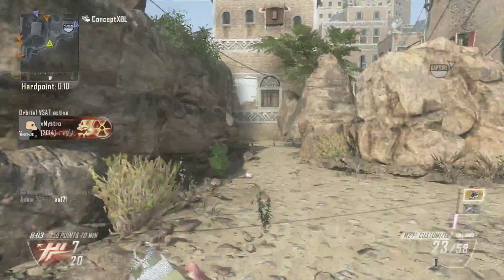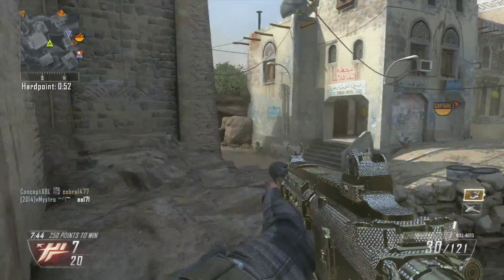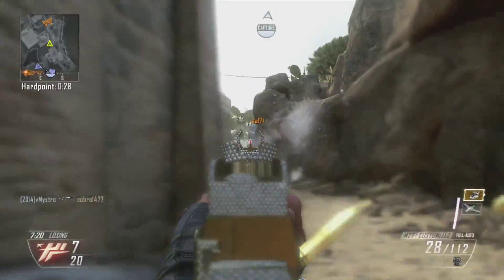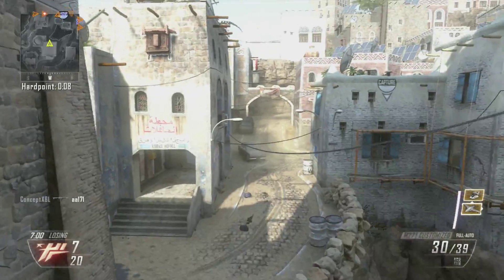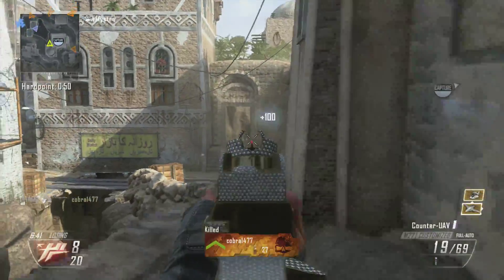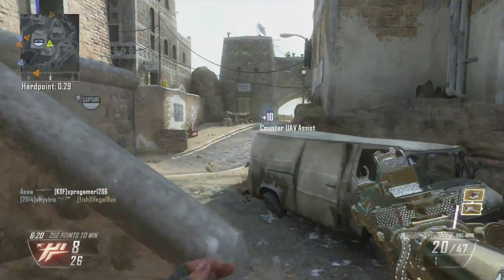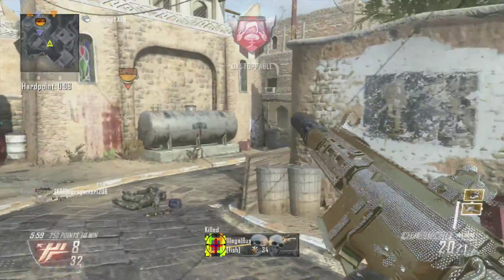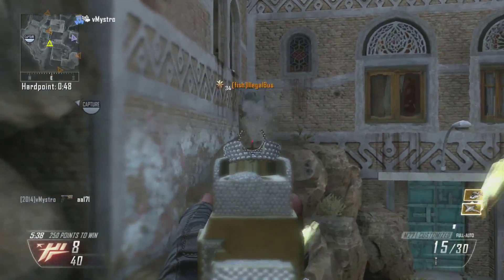BO2: 100 Subscribers! M27 45 Gunstreak :: Nuclear w/ Every Diamond Gun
Please leave me all your questions down in those comments for me to read in my QnA video in the next few days!
LINKS
Xbox Live GT: ConceptXBL